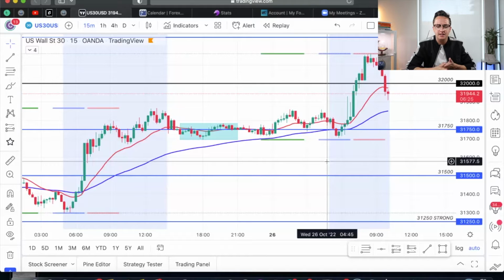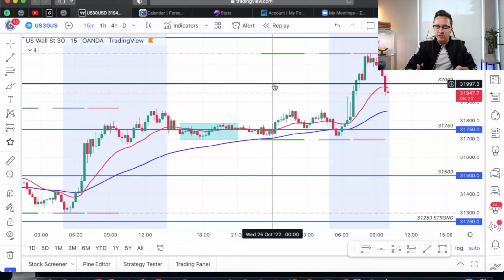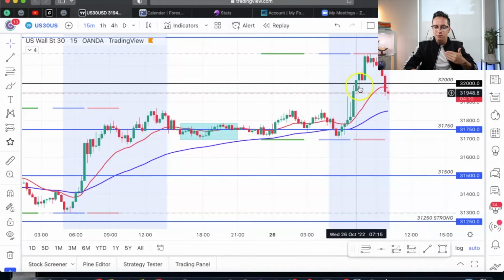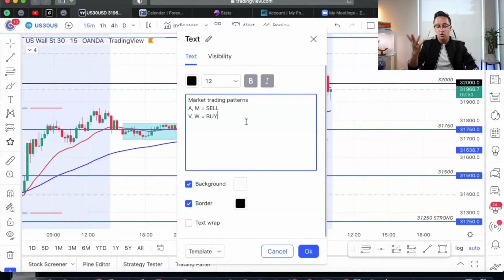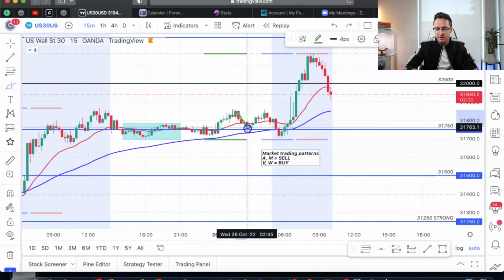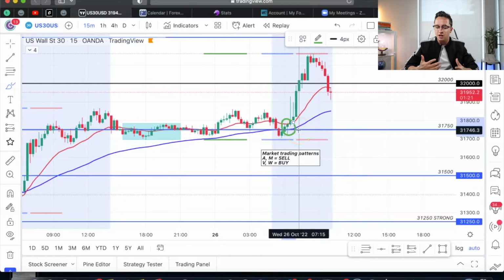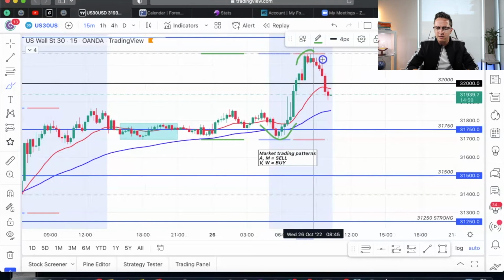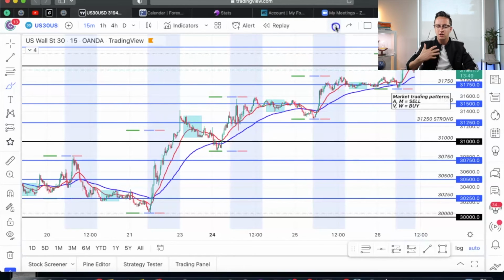Find Perfect Setups On US30 (Must Watch)